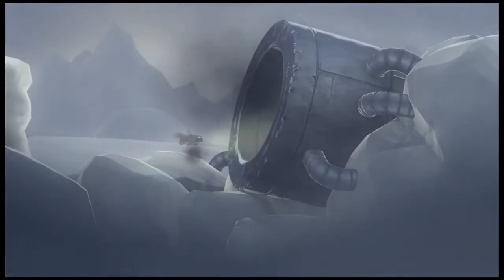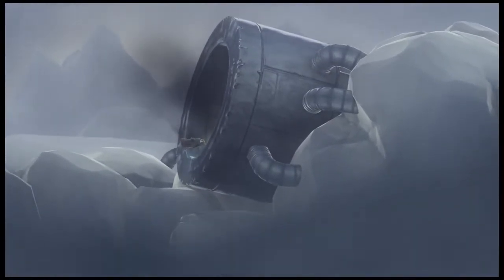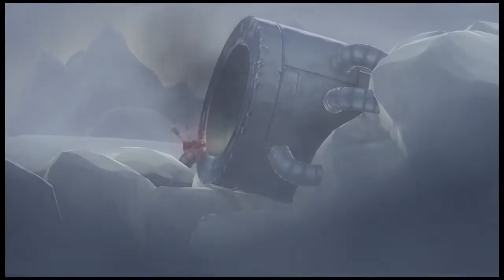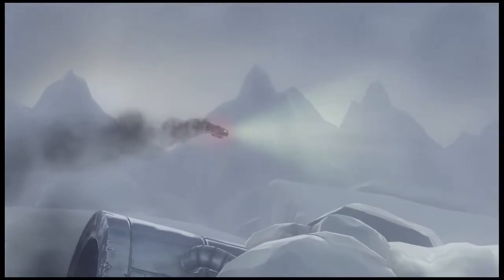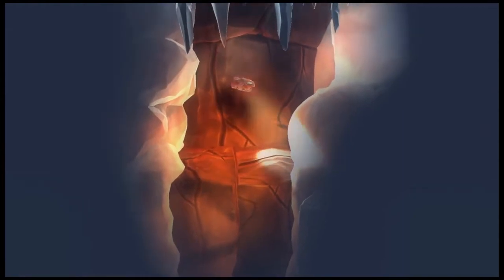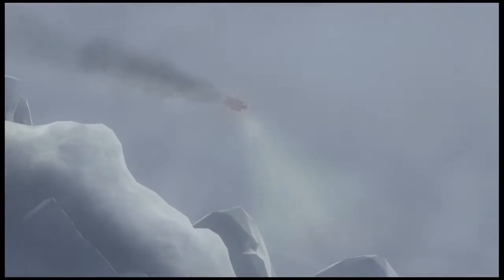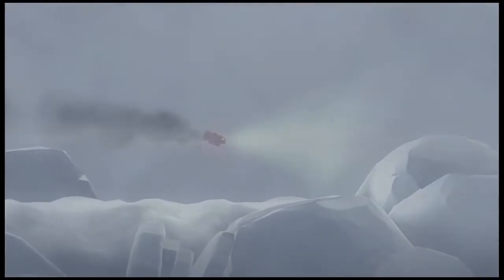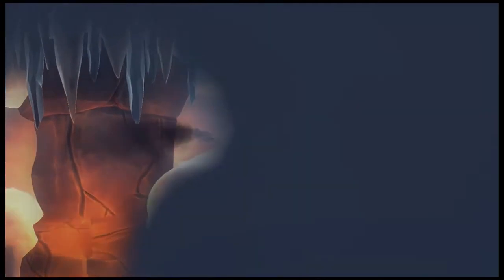Twinworld Tackles... Affordable Space Adventures! (Level 37)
Watch me tackle Level 37!